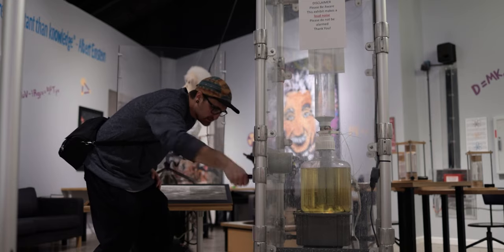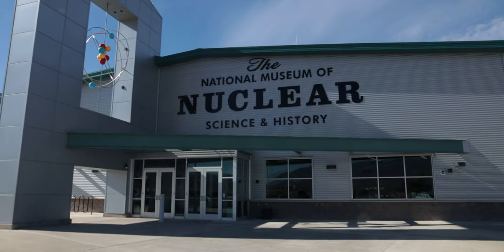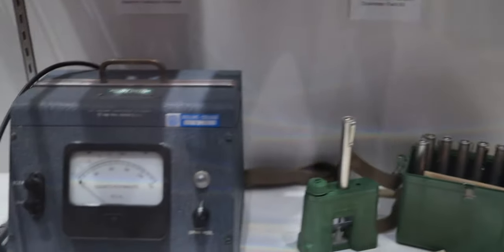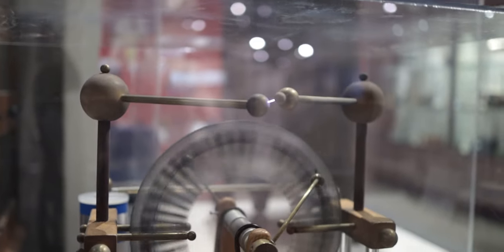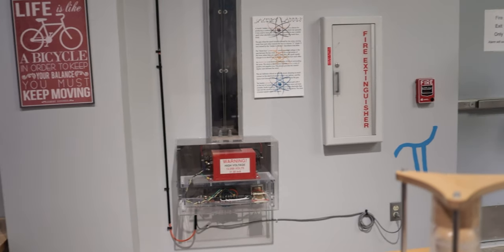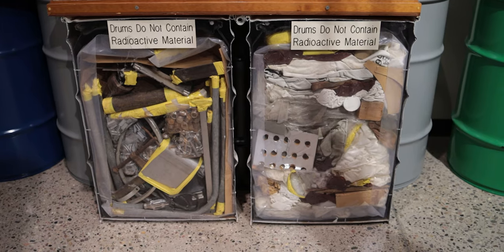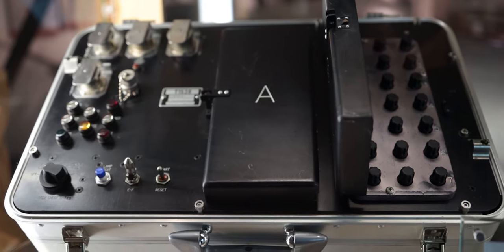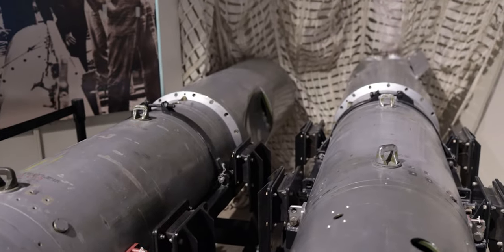☢️ Muffler Man & Nuclear Museum WITH ACTUAL NUKES!! • Full Museum Walkthrough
Today we are getting back to WHAT THIS CHANNEL IS SUPPOSED TO BE! In this episode of Mike The Finder we find ourselves in Albuquerque, New Mexico at the National Museum of Nuclear Science and History! There are bombs and planes galore! While all of the cool bombs and planes are really cool, it puts me in a weird mood after walking around in the museum.